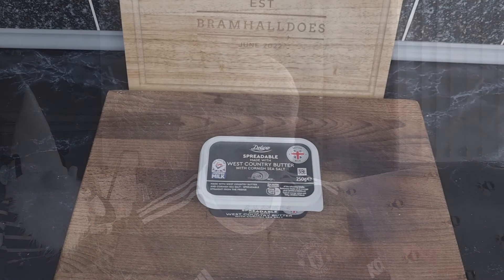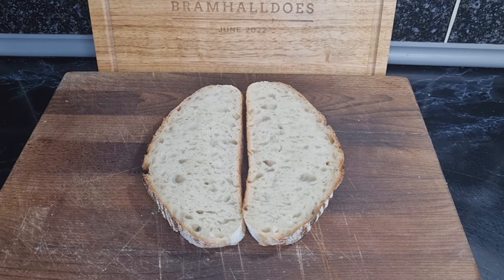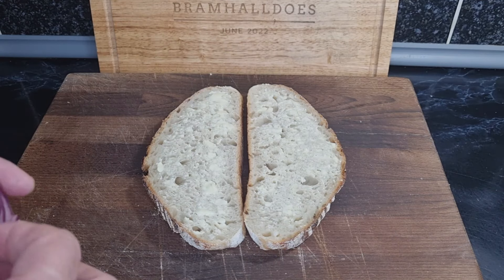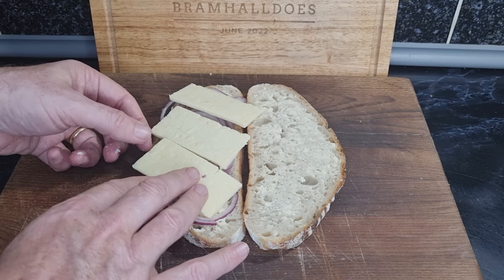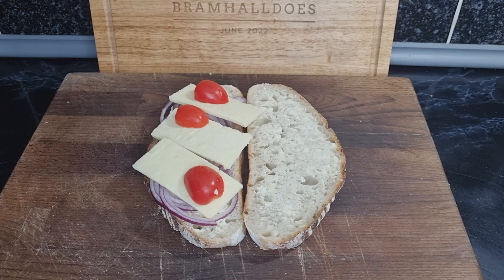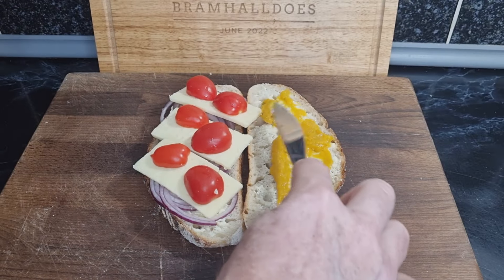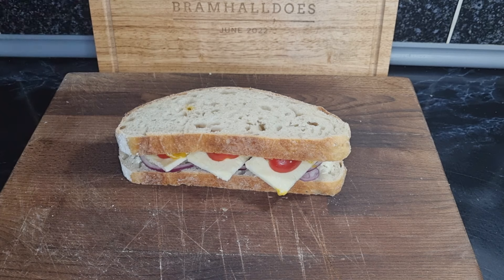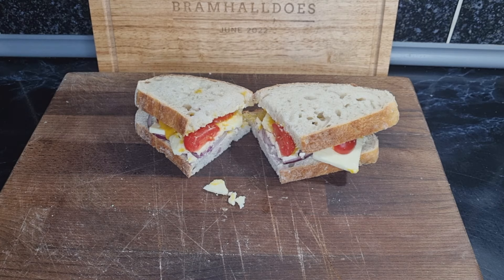Cheese and Onion Sandwich | Sourdough Sandwich for British Sandwich Week Day 6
Day 6 British Sandwich Week

Cheese and Onion Sandwich